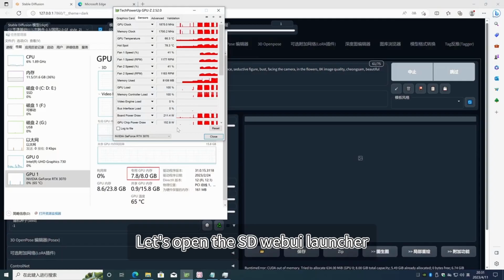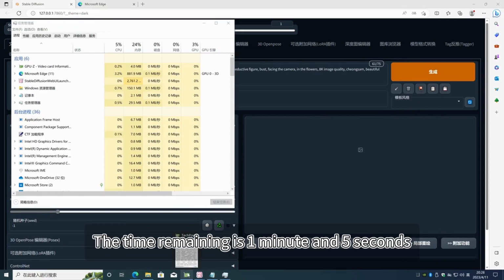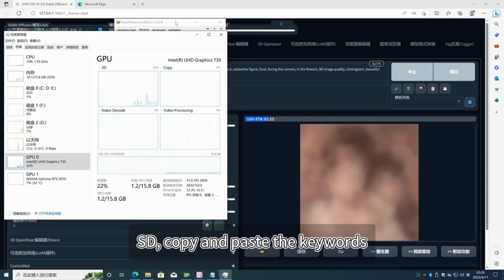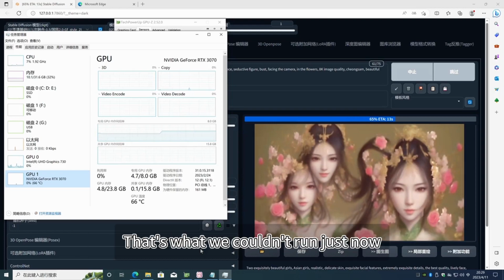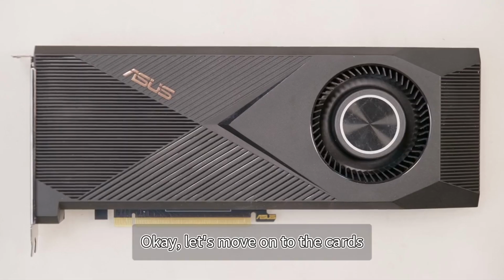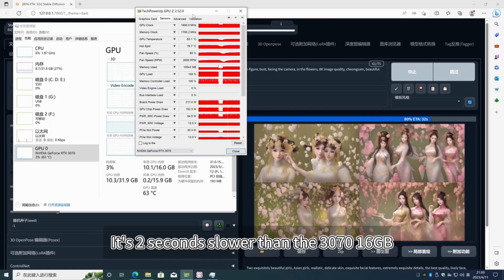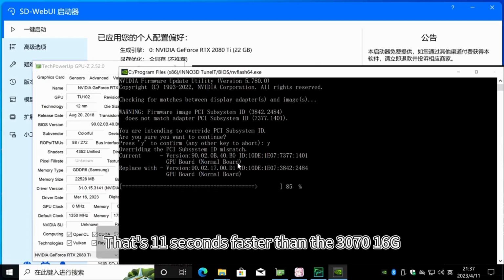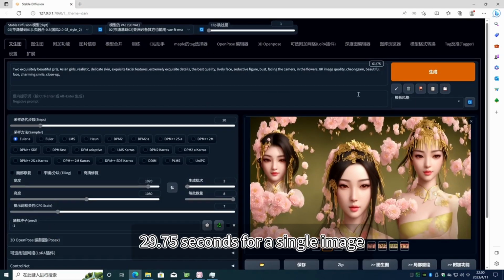Compare upgraded GPU #3070 16Gb and 2080ti 22Gb in stablediffusion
Run Stable diffusion and LLM with 22G GPU memory. The most economic GPU solution for deep learning students & hobbyist. Ebay search @customgpu_official